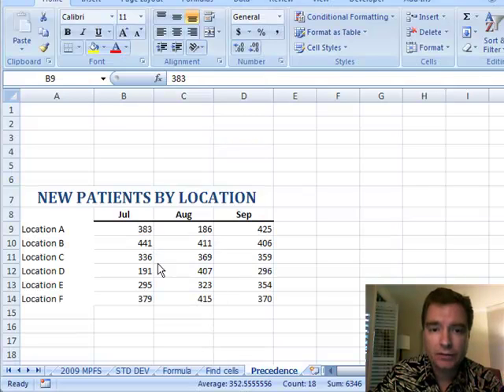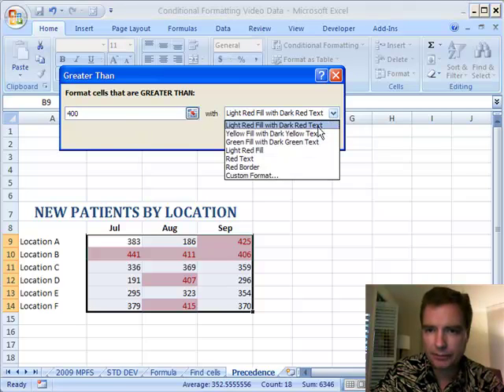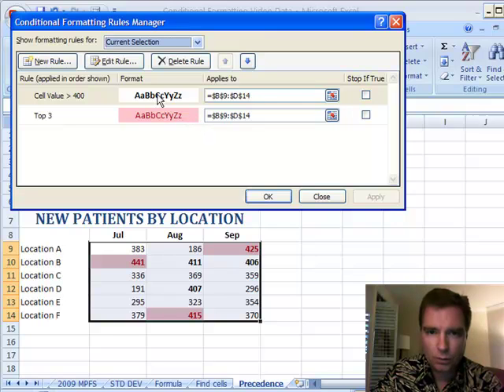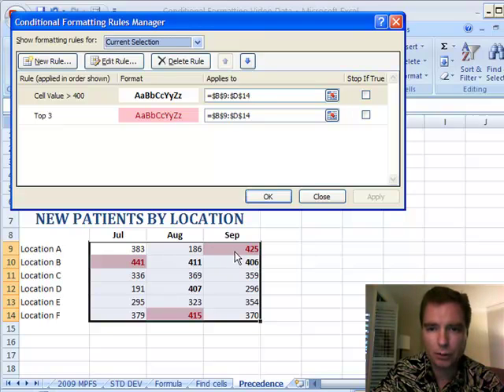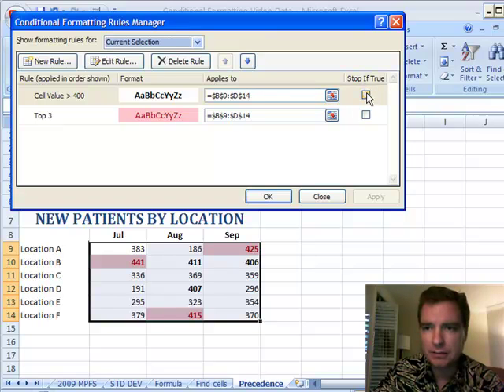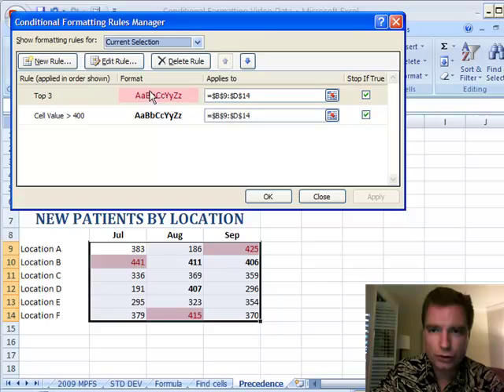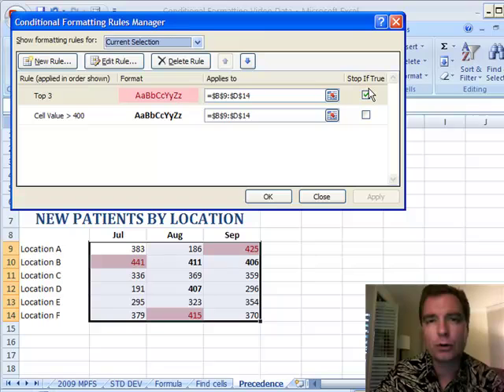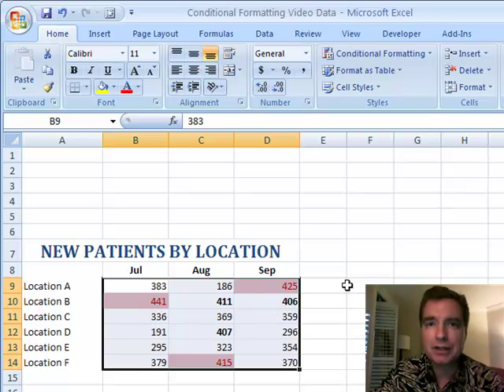Excel Video 60 Stop If True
Excel Video 60 wraps up our discussion of Conditional Formatting with a discussion of the Stop If True box in the Conditional Formatting Rules Manager.  The Stop If True box was included in Excel 2007 to support compatibility with prior versions of Excel.  Older versions of Excel could only support 3 rules in the Conditional Formatting Rules Manager.  As soon as older versions of Excel found a rule to be true for a given cell, Excel stopped evaluating that cell even if other, lower priority conditional formatting rules were also true for that cell.  Watch Excel Video 60 for a demonstration of how Stop If True works.  If you like or need this functionality in your spreadsheet, here's how to only apply the first true conditional formatting rule to your cell.

I hope you've enjoyed this series on Conditional Formatting in Excel 2007.  Conditional Formatting is a very powerful, very flexible Excel tool that helps you quickly evaluate key indicators in a set of data.  Conditional Formatting is especially helpful when your data changes often, since it automatically finds and formats exactly what you're looking for.